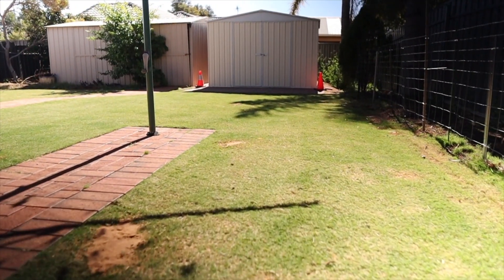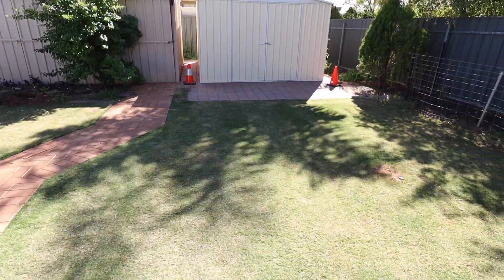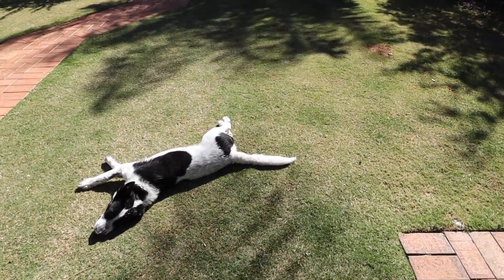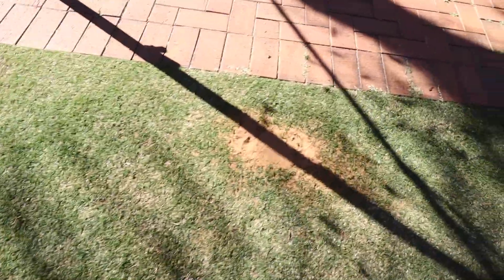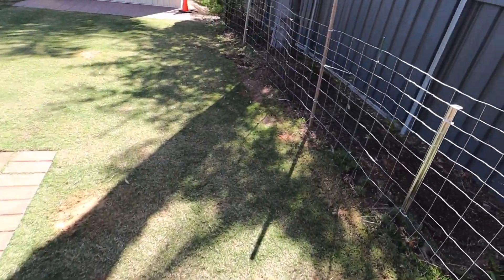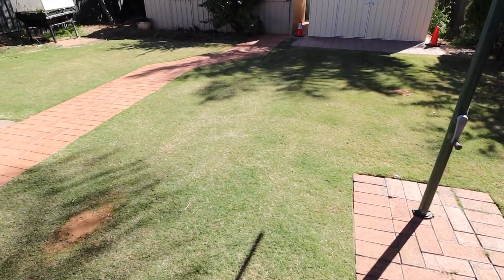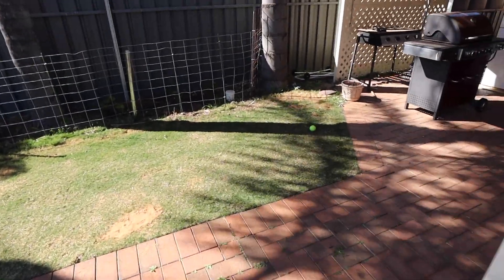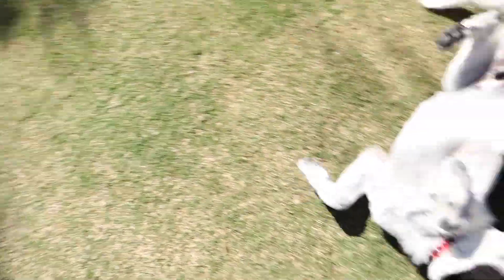TifTuf V Winter & Dog. No water. Little care. Held up well!!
A quick little video today showing how the Tiftuf V Winter & Dog went. With no water, little care you can see for yourself that it held up very well.

looking forward to the spring repair and renovation, this Tiftuf with the lawnporn program and admittedly some more attention on Tom the Dog we should get a really nice yard that we can all enjoy.

Thanks for following my journey. I will be putting all my dog tips in a future video.